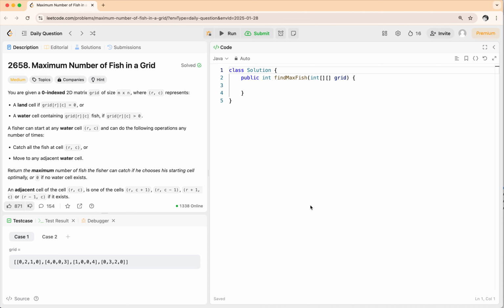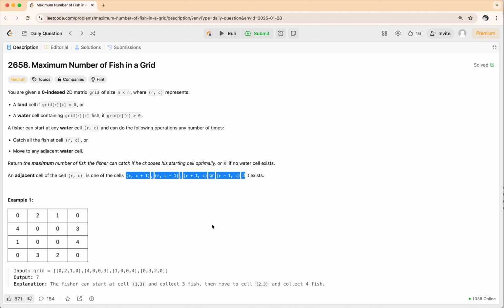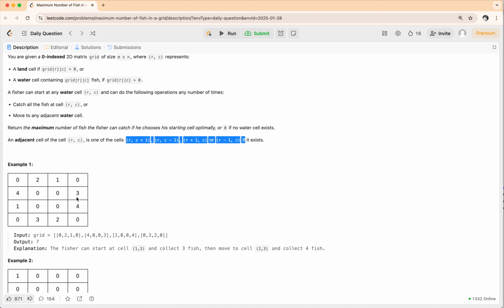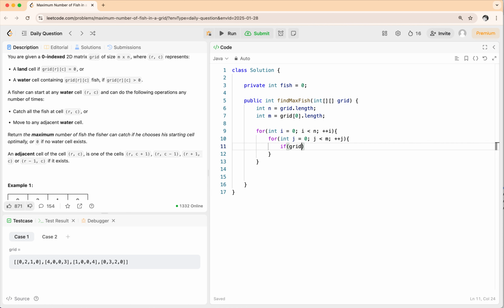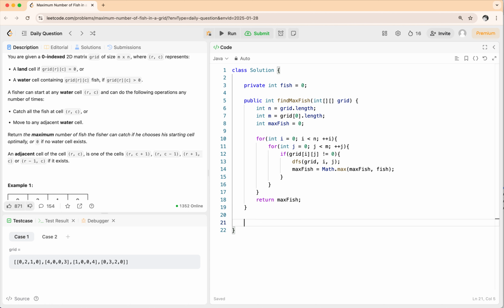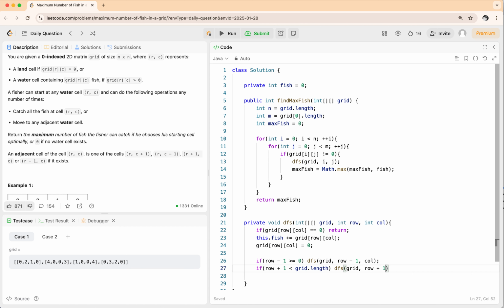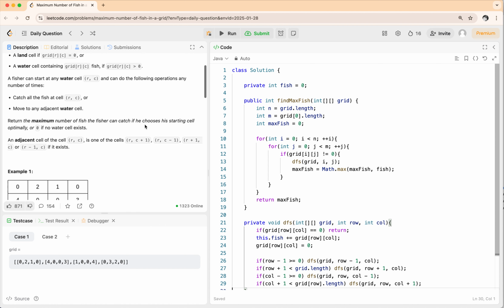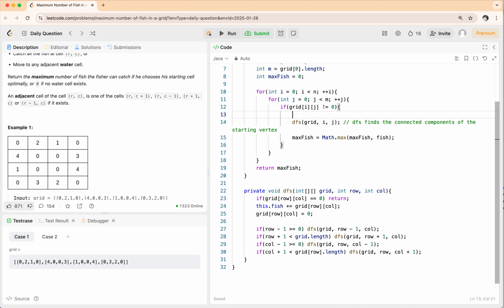2658. Maximum Number of Fish in a Grid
Want to catch the maximum number of fishes for the highest yield? 🎣🐟 Watch this video to see how DFS unlocks connected components, leading to the ultimate fishing strategy! Don't miss this clever solution—dive in now! 🚀🔥